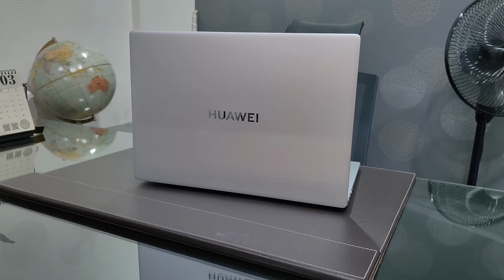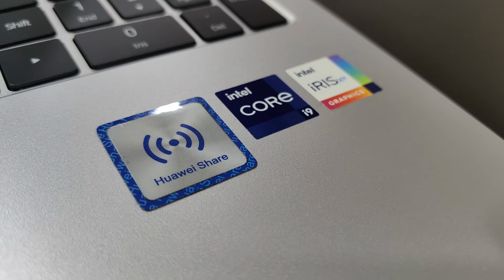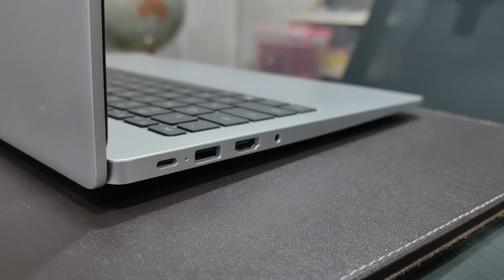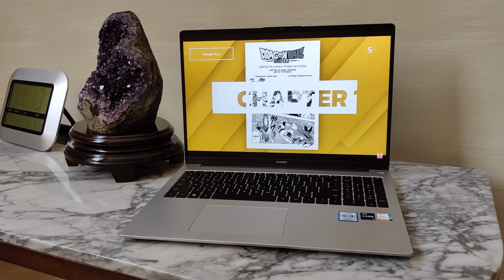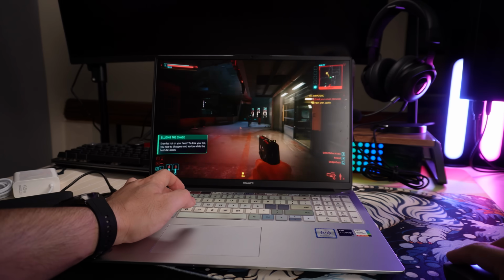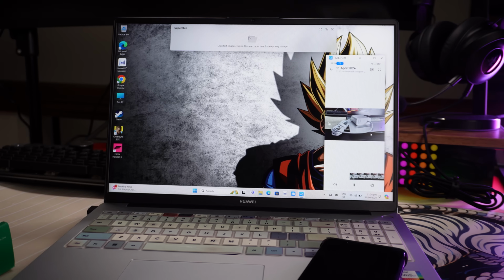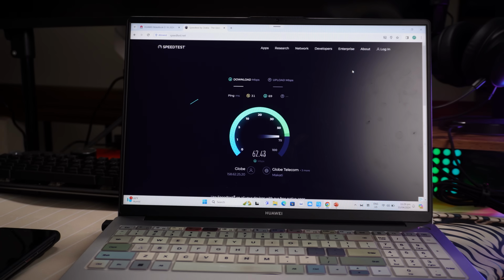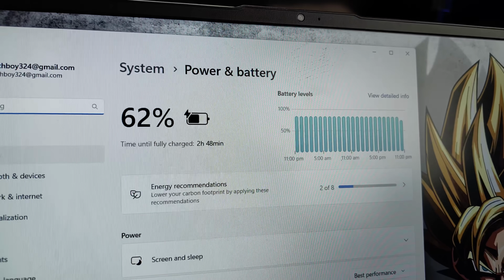Finally! Huawei Matebook D16 2024 is the Laptop that Can Keep Up with a POWER User Like Me!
Huawei Matebook D16 2024